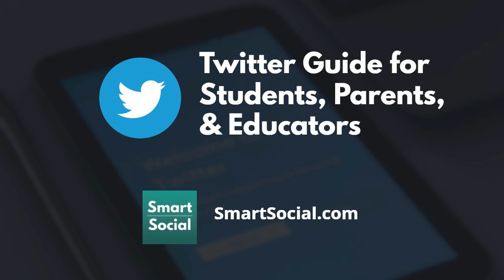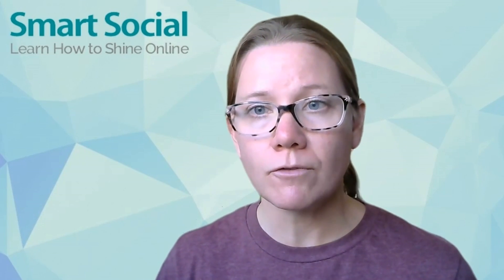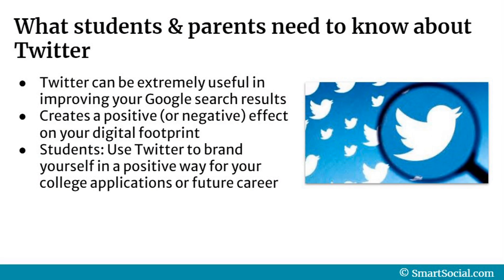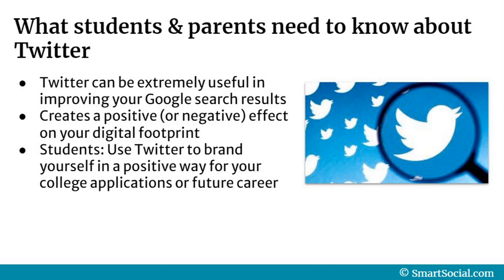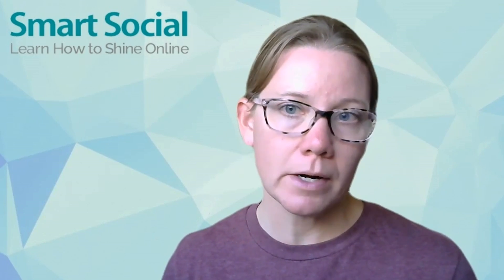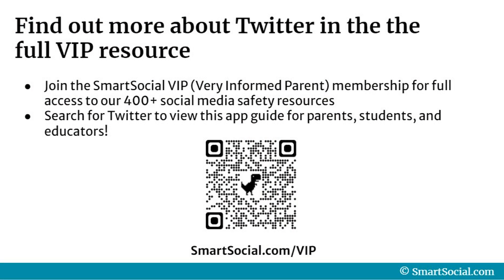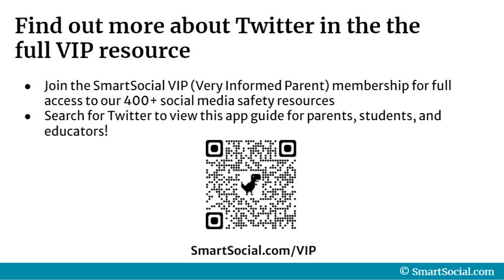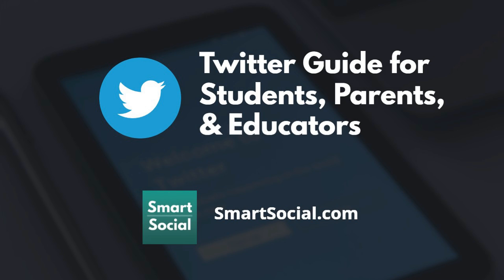Twitter App Guide 2022 PREVIEW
Twitter is a popular social network that promotes thought leadership and can have a positive impact on a student’s digital footprint. When used correctly, Twitter can drastically improve your Google search results, position you as a thought leader in your desired industry, and improve your chances of getting into your dream school or career.